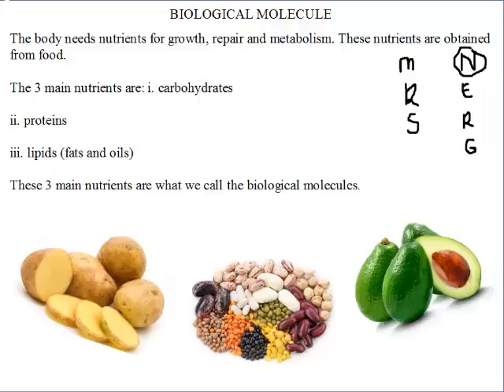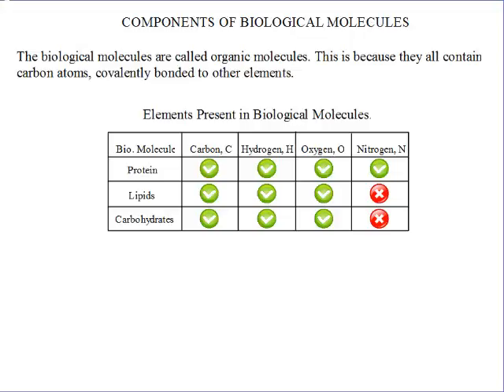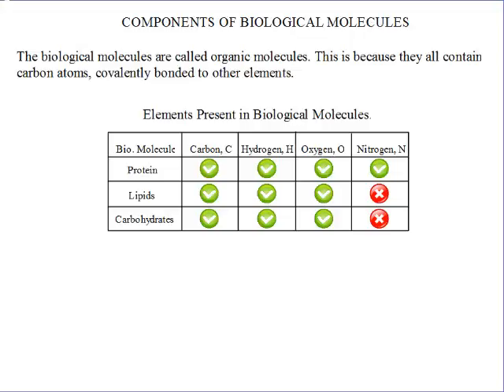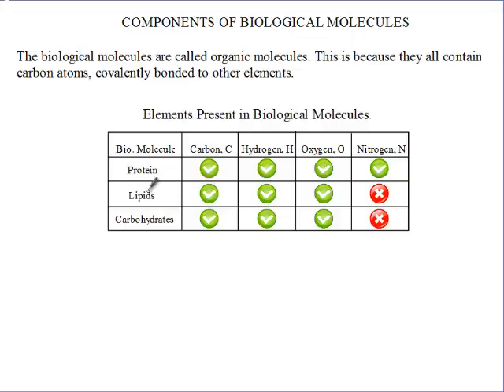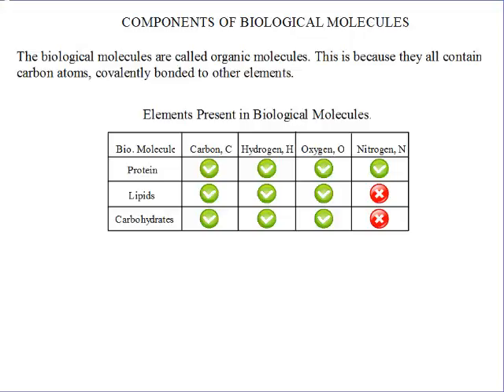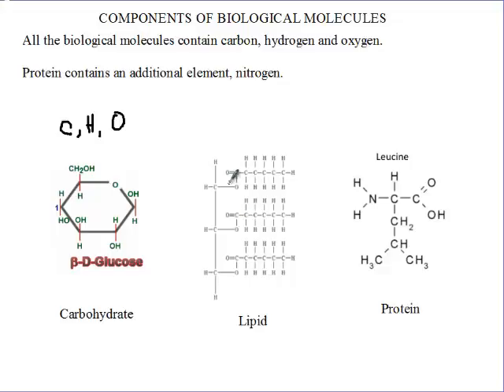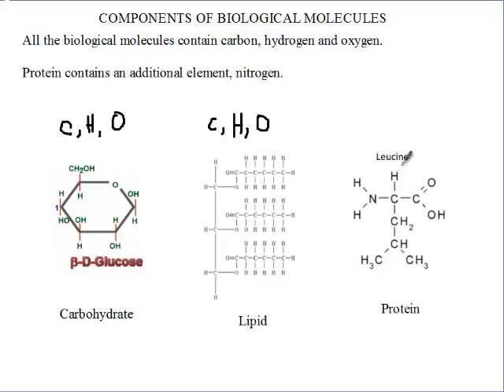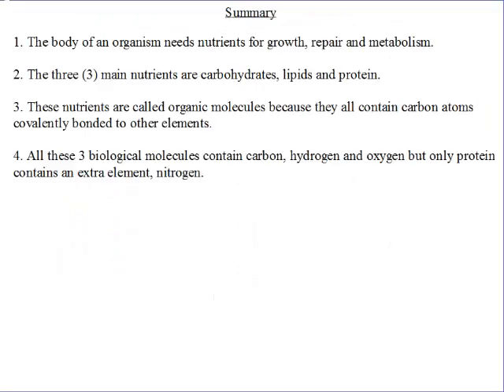Siba Learning Zone - Components of biological molecules